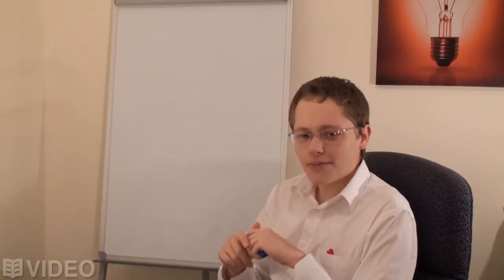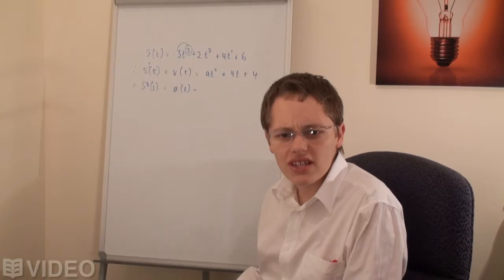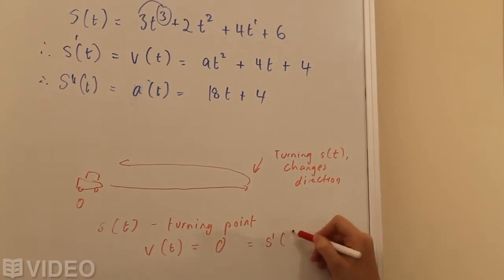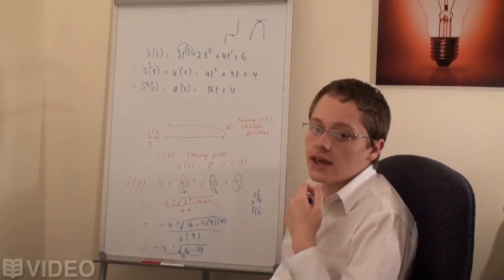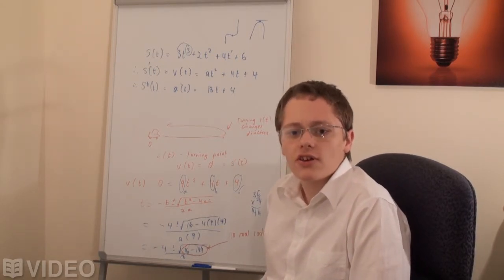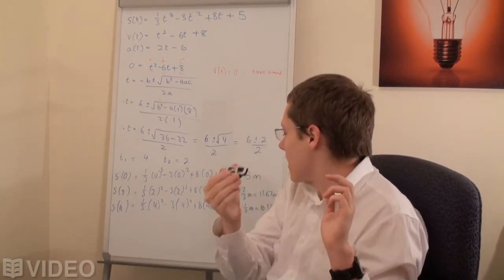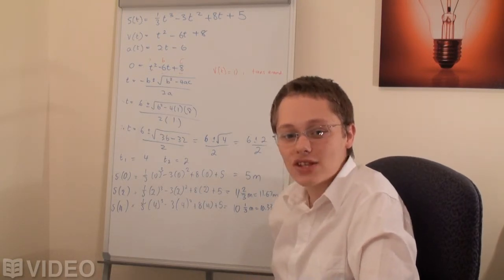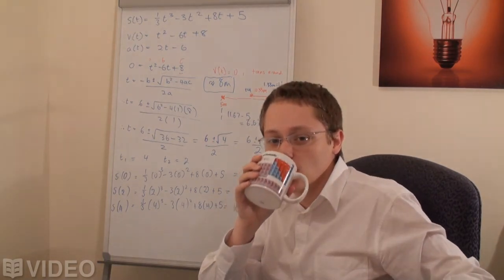Differential Calculus: The Physics of Differentiation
Welcome to episode 12 of season 1 of Formulae Video! This episode features how physics problems can be tied into the use of differential calculus. It is essentially the bridge between differential calculus (mathematics), and physics, at a senior level.
The second derivative is quite simple to find, and can be further explored to hence find the third, fourth, etc.
Formulae, by GRAPHITE is an iPhone, iPod and iPad application designed to help with various areas of mathematics, chemistry, and physics (at current), and is available from the App Store:
At a special price of $0.99 for a limited time only, and HD functionality coming soon to iPad, Formulae is the perfect companion to high school and university students.